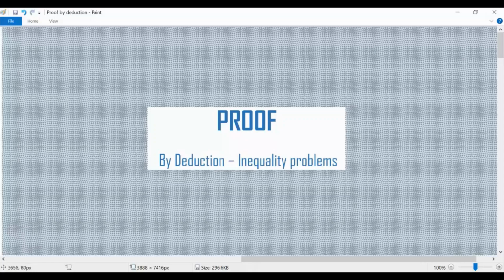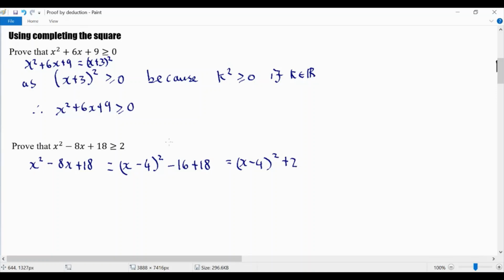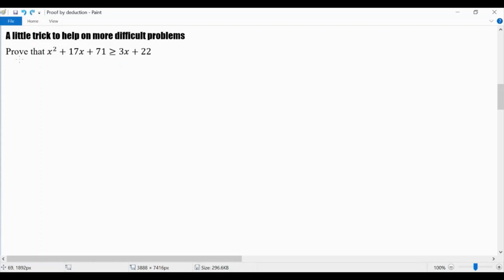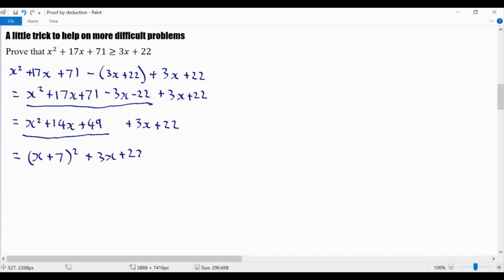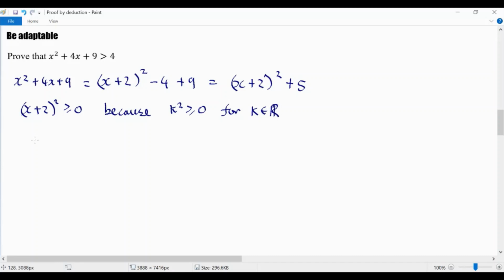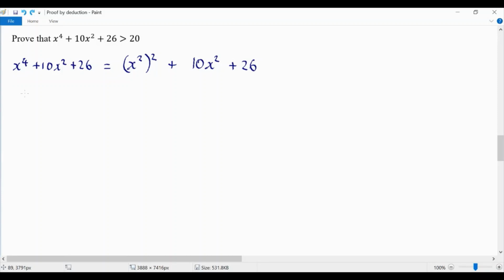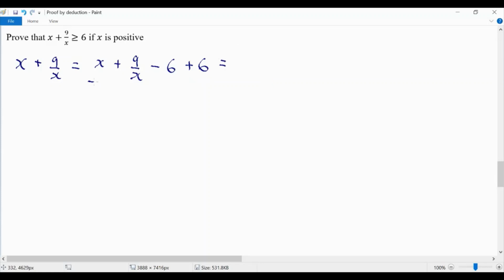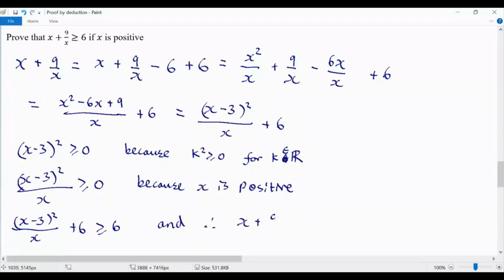Proof by deduction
Methods and certain styles of proving things are needed for the A-level exam. Today we look at a specific style of problem that involves showing that algebra must take a certain range of values regardless of the domain being inputted. This knowledge is needed for Edexcel Maths AS-level